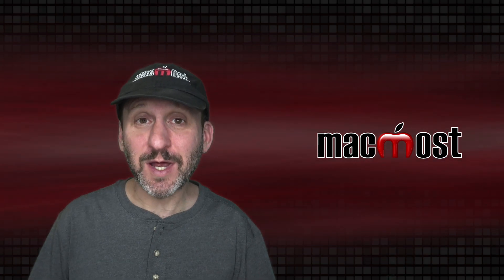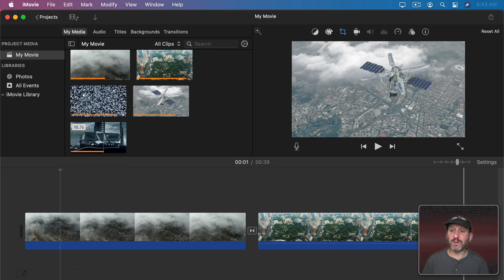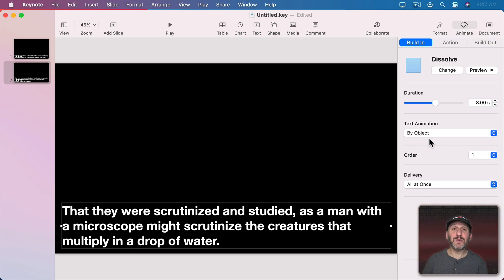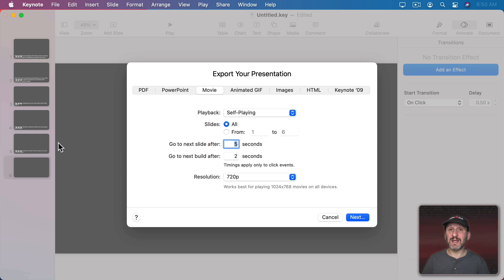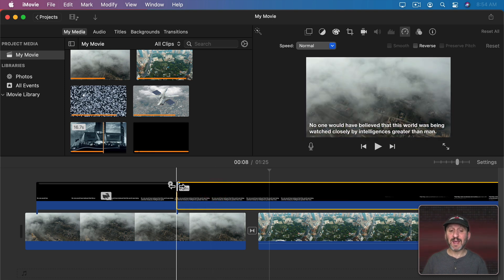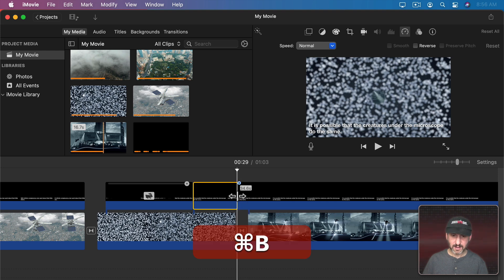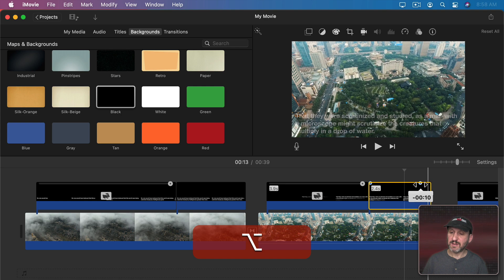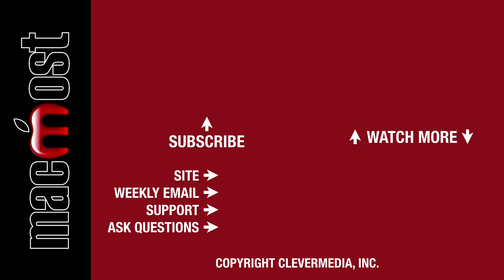Create Custom Video Text Captions For iMovie With Keynote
While iMovie's title options are limited, you can create almost any sort of text caption with animation in Keynote and then easily apply it to your iMovie project.